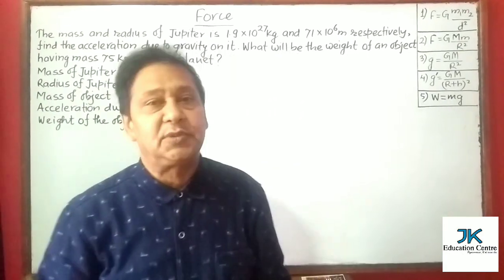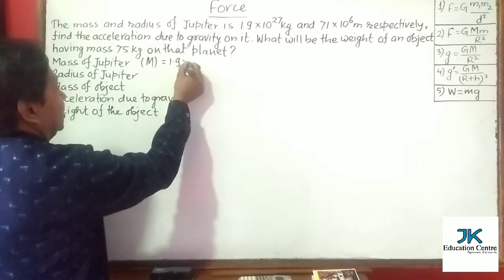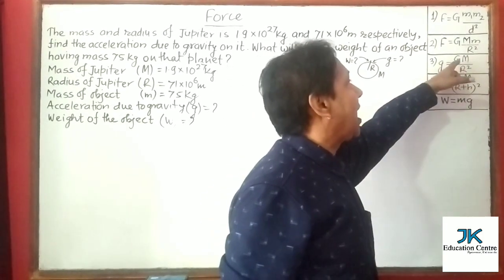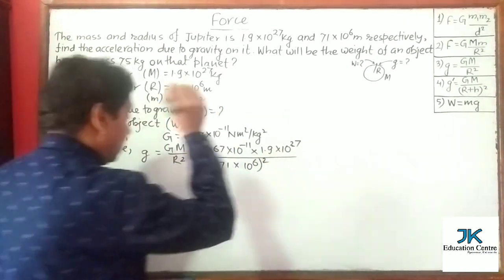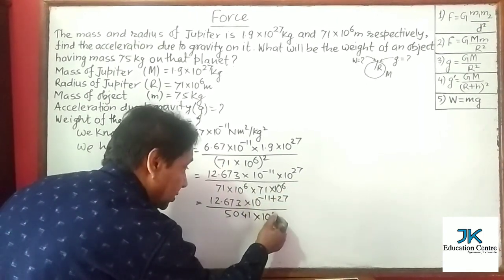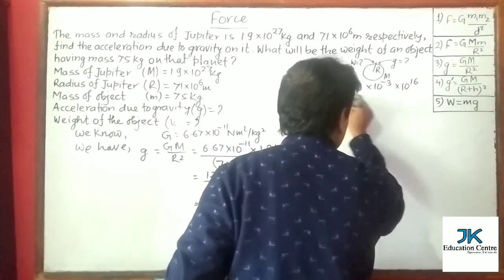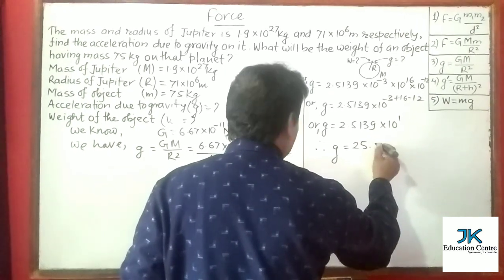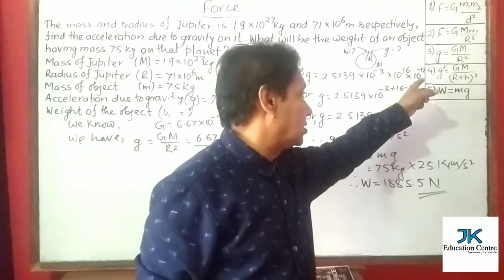FORCE Lecture 6, Numerical 3